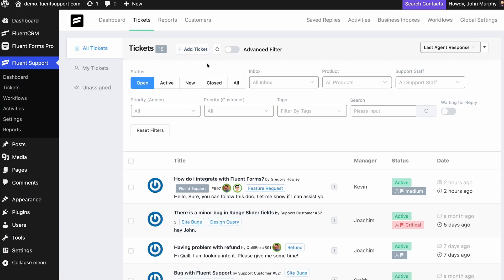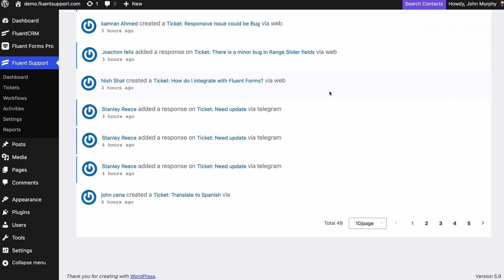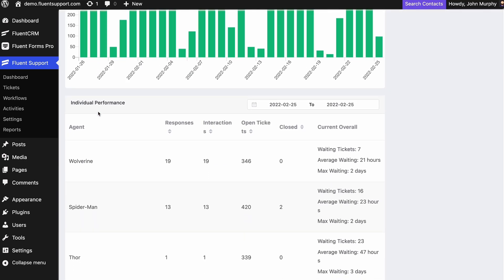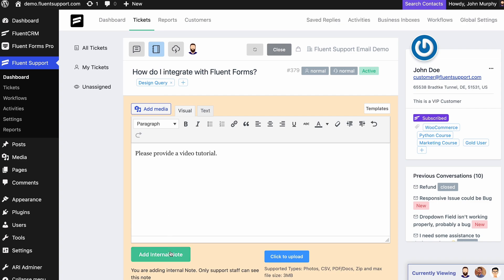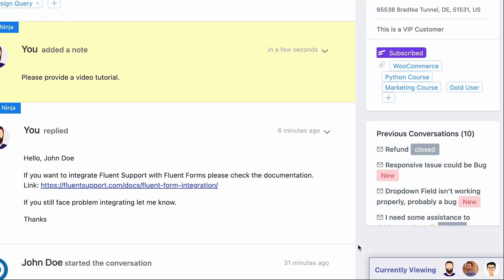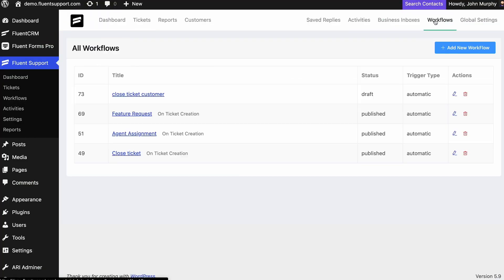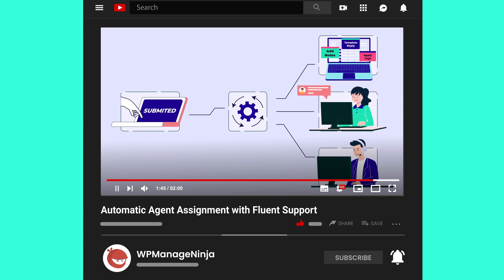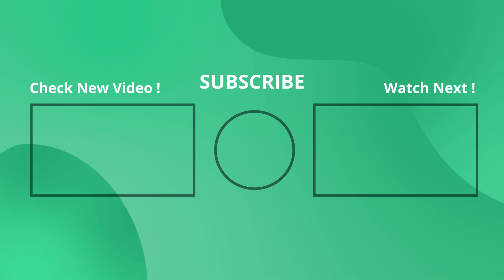Improve Team work with Fluent Support | Shared Inbox for Support Team & More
Support teams need a compact system that makes communication simple and collaboration effortless. Fluent Support does exactly that without the hassle of cloud solutions. Get the smoothest support platform that’s neatly tucked inside your WordPress dashboard.

Fluent Support is a self-hosted support ticket system designed for businesses on WordPress. To improve team collaboration Fluent Support features some awesome features that are must haves in any support teams arsenal.

Activity logs make it easier for you to track what’s going on with your support system. How many tickets are being submitted, who's responding to them and a lot more. For even better performance you can view team and individual performance that’s both in-depth and real-time.

Live agent activity helps avoid conflict among multiple agents. Making the support process more streamlined and less inefficient.

Need to make sure the right agents are assigned to the right tickets? Workflows is here to save you. Automatic workflows let you assign tickets to agents according to specific conditions. No support tickets will fall through the cracks.

Fluent Support integrates with all the best plugins you need for managing your ecommerce or LMS business.

WooCommerce
LifterLMS
Easy Digital Downloads
LearnDash
Paid Membership Pro
TutorLMS
Restrict Content Pro
Fluent Forms

Offer better support for your customers.